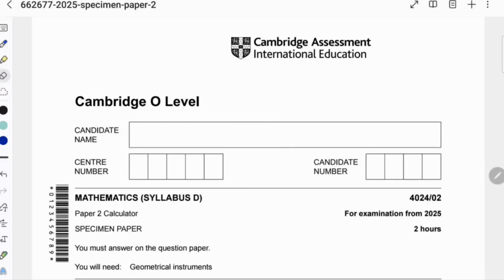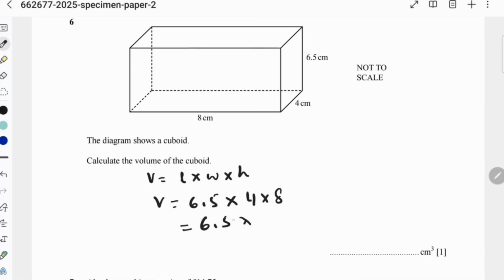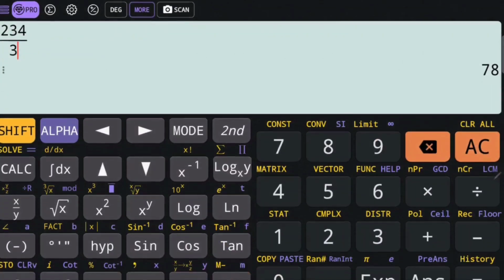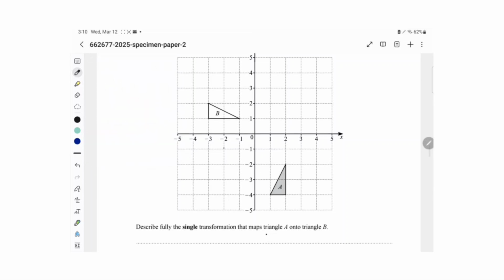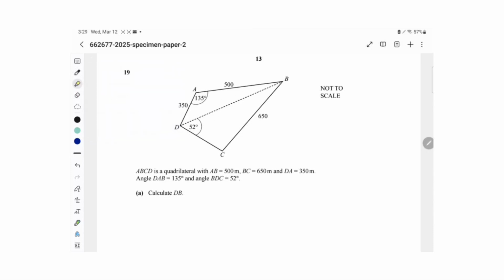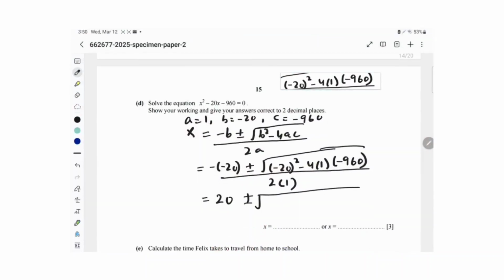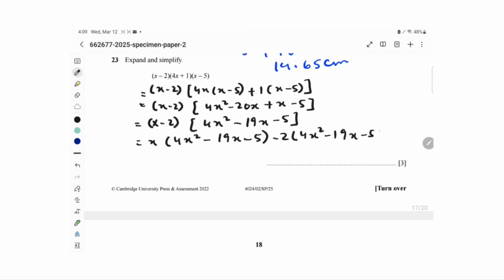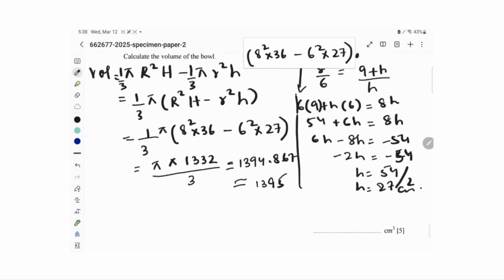4024 Specimen 2025 Paper 2 (O-Level Mathematics) STEP BY STEP SOLUTION.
📘 Solve the O Level Mathematics 4024 Specimen Paper 2 (2025) with full solutions and clear explanations.

This video helps you understand the new exam format and question style for Paper 2 (Calculator) in the 2025 syllabus.

Perfect for O Level students preparing for the latest exam session.